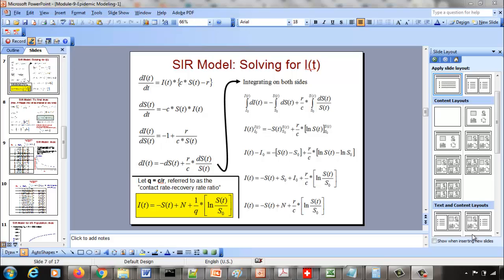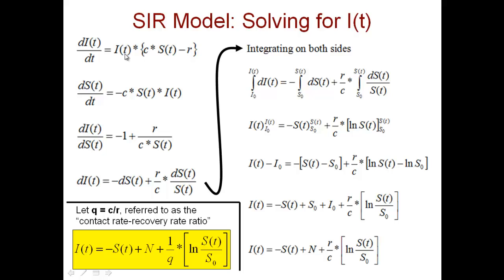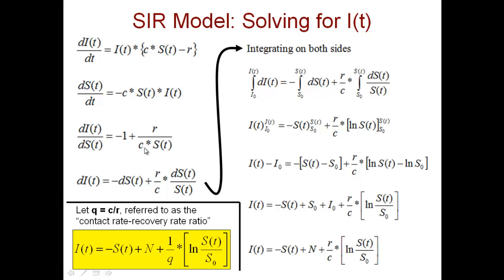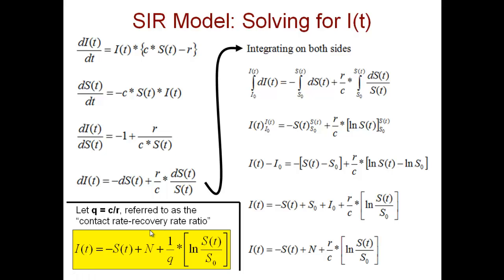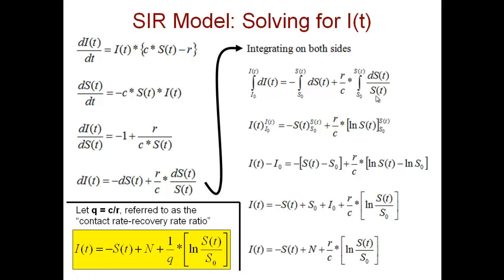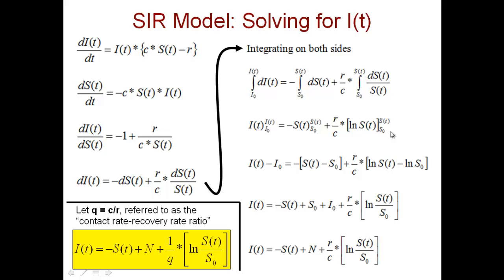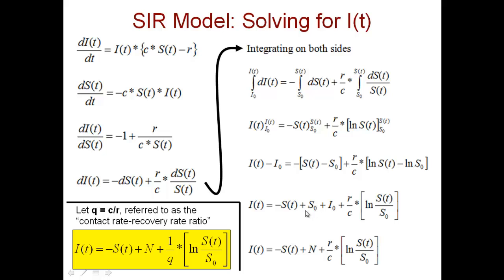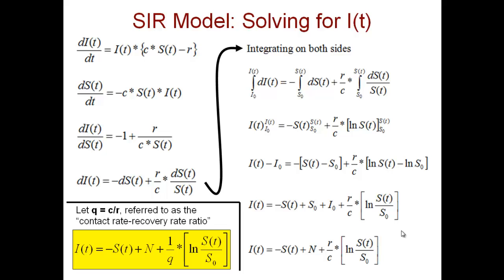9 4 Finding an expression for I(t) as a function of S(t)